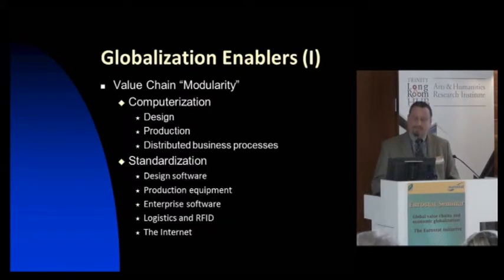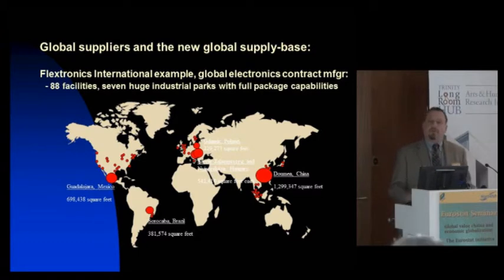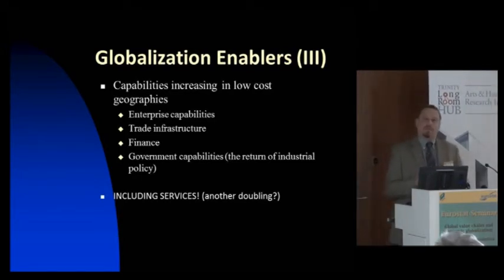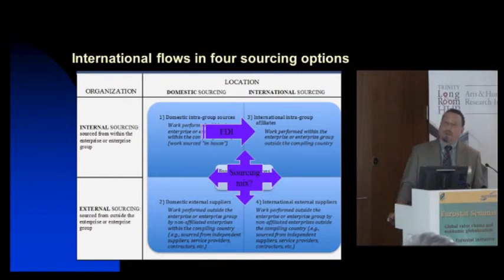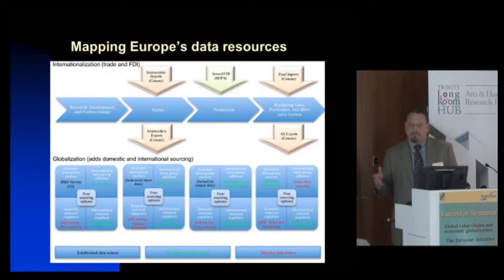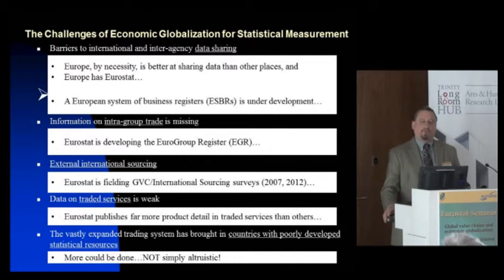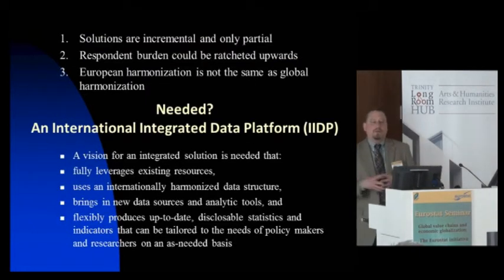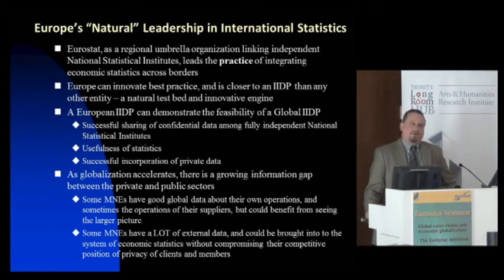Eurostat Seminar on Globalisation - Timothy J. Sturgeon, Massachusetts Institute of Technology (MIT)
A special Eurostat Seminar on the measurement of Global Value Chains and Economic Globalisation was jointly hosted by the Institute for International Integration Studies of Trinity College Dublin and the Central Statistics Office in Ireland, on the 18th of April, 2013 in the Long Room Hub in Trinity College Dublin.  This seminar was a very important event as it marked the publication of the "Global Value Chains and Economic Globalisation -- Towards a New Measurement Framework" prepared by Timothy J. Sturgeon of the Industrial Performance Center or Massachusetts Institute of Technology (MIT).   This seminar also presented updates from the statistical offices of the European Commission (Eurostat), the United Nations (UN) and the Organisation for Economic Cooperation and Development (OECD).

Full details of the seminar can be found at the following